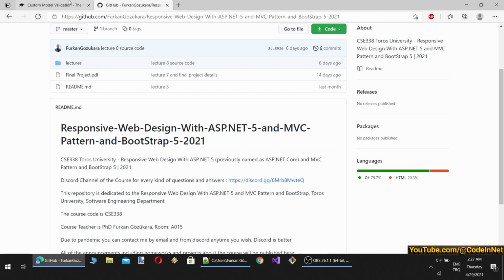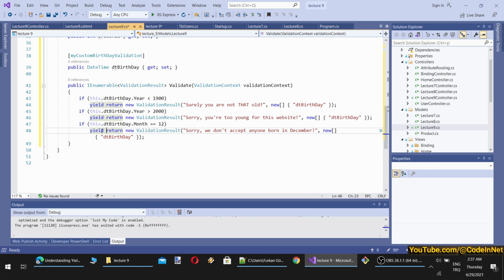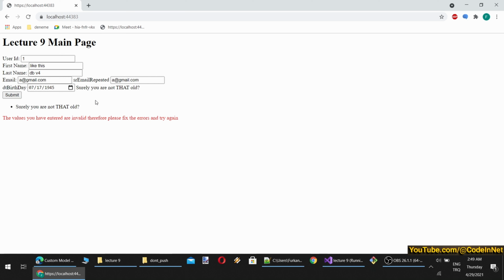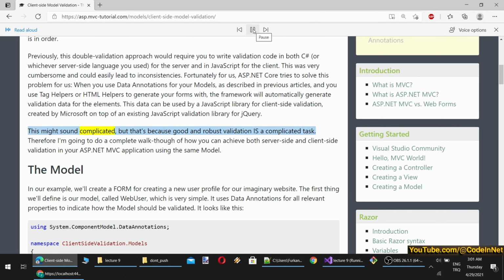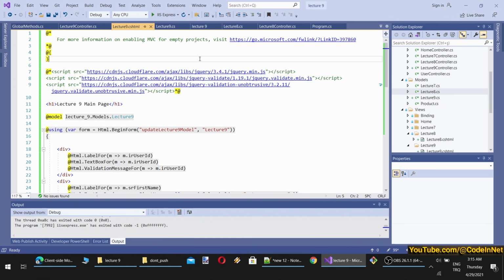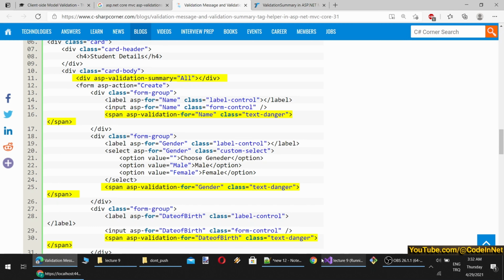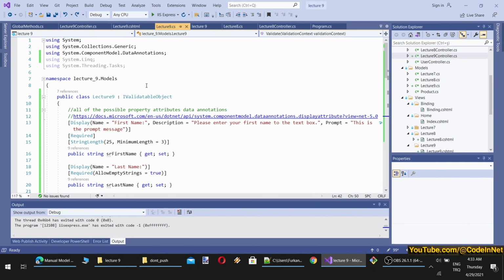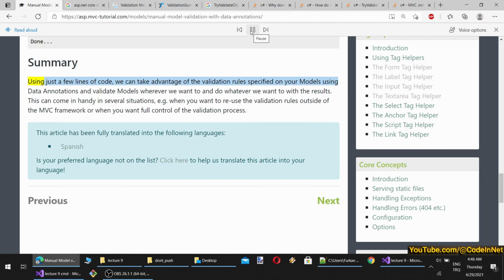ASP.NET Core - MVC - Bootstrap Responsive Web Programming Lecture 9: Custom & Client Side Validation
Lecture 9/17 of ASP.NET Core MVC with C# Programming Full Course. More Controllers & Views. If I have been of assistance to you and you would like to show your support for my work, please consider becoming a patron on 🥰

Playlist of this course: ASP.NET Core MVC Full Course - C# And BootStrap Version - Responsive Web PROGRAMMING With Tutorials 👨‍💻 (FREE) - 2023

In Lecture 9:

* How to change namespace of the project properly
* How to implement a model specific custom validation with IValidatableObject - Validate - ValidationContext - ValidationResult and yield return
* What is yield return and how to use it
* How to add client side validation automatically with jQuery validation and prevent miss-input postback to the server
* How to auto generate form for model attributes with using asp tag helpers
* How to enable asp tag helpers in ASP.NET MVC Core Views
* How to use your MVC model directly in an another application with DLL referencing
* How to manually validate your MVC model through Validator.TryValidateObject

Title: Mastering MVC: Essential Techniques for Project Namespace, Model Validation, and More

Introduction:
In Lecture 9, we delve into advanced techniques for working with ASP.NET MVC (Model-View-Controller) projects. This article will explore various topics, including changing the project namespace, implementing custom model validation, utilizing yield return, enabling client-side validation, auto-generating forms with ASP tag helpers, referencing MVC models in other applications, and manually validating MVC models. By understanding and implementing these techniques, developers can enhance the functionality and reliability of their MVC applications.

Changing the Project Namespace Properly:
The project namespace plays a crucial role in organizing and maintaining code in an MVC application. In this section, we will discuss the importance of a well-defined project namespace and guide you through the process of changing it effectively. Though we won't provide the actual code, we'll explain the key steps involved and considerations to keep in mind.

Implementing Model-Specific Custom Validation with IValidatableObject:
Validation is an essential aspect of any application, and ASP.NET MVC provides a flexible framework to handle it. We will explore how to implement model-specific custom validation using the IValidatableObject interface. Through the use of the Validate method, ValidationContext, and ValidationResult, you can define custom validation logic tailored to your specific model requirements.

Understanding Yield Return and Its Applications:
The yield return statement in C# offers a powerful way to create enumerable collections and control flow within a method. In this section, we'll explain the concept of yield return and its practical applications. Although we won't provide code examples, we'll illustrate how it can be used to generate sequences of data efficiently.

Adding Client-Side Validation with jQuery and Preventing Miss-Input Postback:
Client-side validation provides instant feedback to users, enhancing the user experience and reducing unnecessary server requests. We'll explore how to integrate jQuery validation with ASP.NET MVC to add client-side validation capabilities. Additionally, we'll discuss how to prevent miss-input postbacks, minimizing server load and optimizing performance.

Auto-Generating Forms with ASP Tag Helpers:
ASP tag helpers simplify the process of generating HTML forms in MVC applications. We'll guide you through the process of leveraging asp tag helpers to automatically generate forms based on your model attributes. Although no code examples will be provided, we'll explain the underlying concepts and demonstrate their practical usage.

Enabling ASP Tag Helpers in ASP.NET MVC Core Views:
To utilize ASP tag helpers effectively, it is crucial to enable them in your ASP.NET MVC Core views. In this section, we'll explain how to configure your views to make use of ASP tag helpers, enhancing your productivity and code clarity.

Using MVC Models in Another Application via DLL Referencing:
MVC models contain essential business logic and data structures. Sometimes, it may be necessary to utilize these models in other applications. We'll discuss how to accomplish this by referencing the MVC model DLL in another application. Although we won't provide code snippets, we'll outline the steps required to ensure a seamless integration.

Manually Validating MVC Models with Validator.TryValidateObject:
In certain scenarios, you may need to manually validate MVC models outside the normal request cycle.